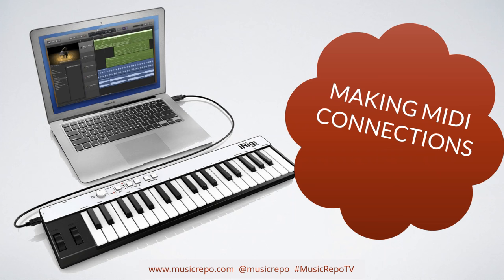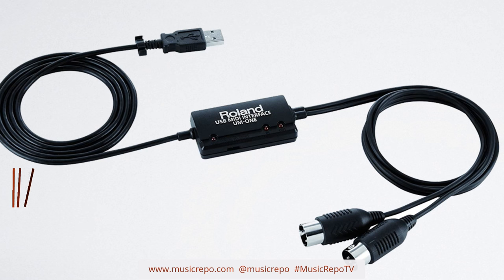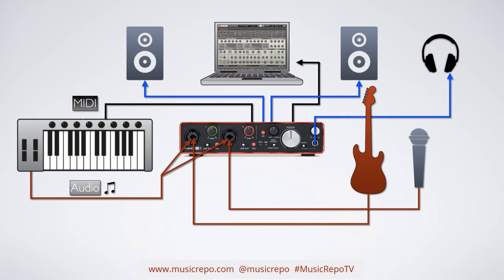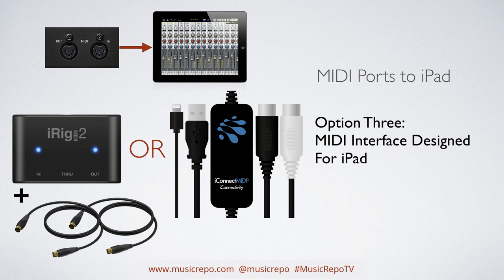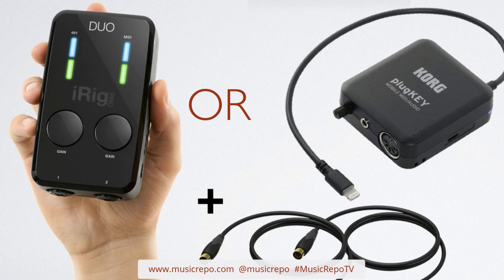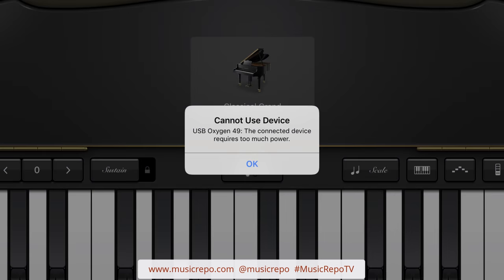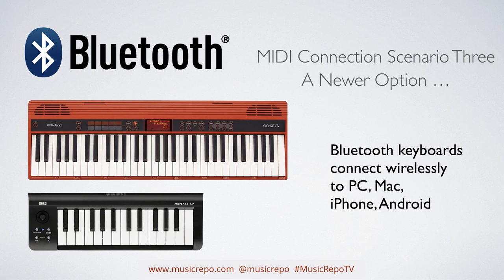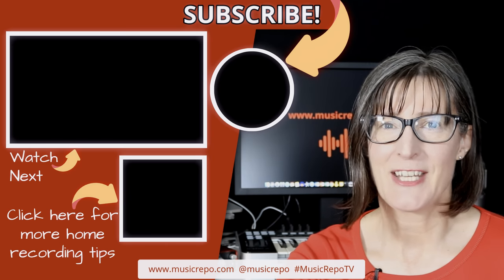MIDI Connection: How to Connect your MIDI Keyboard to your iPad, Mac, or PC Computer